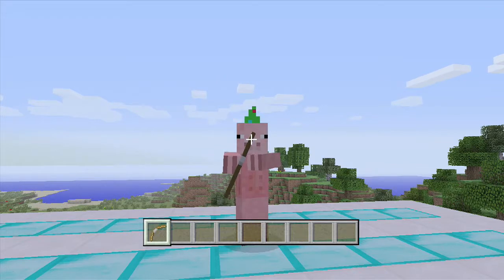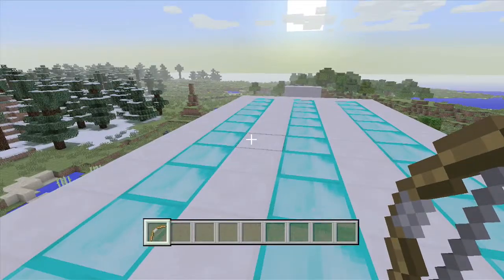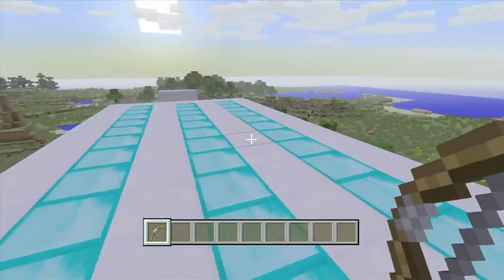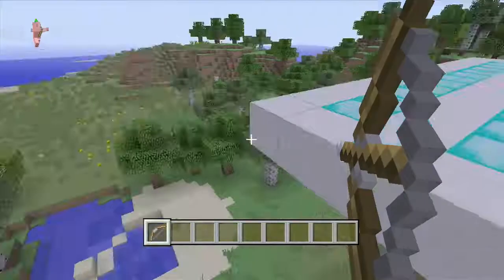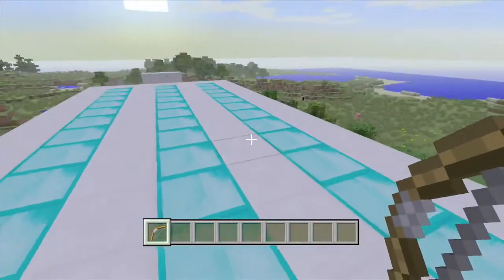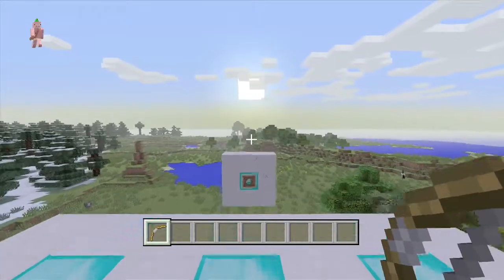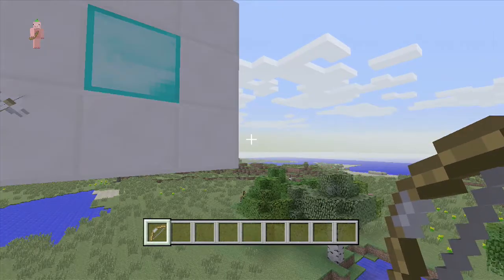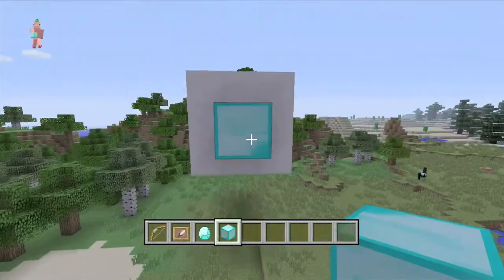Minecraft: Trickshot Challenge #1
Whats Up Guys SirBlockyChops here bringing you my first trickshot video!

~Credits~
Intro By Eingeblendert
Recorded By SirBlockyChops